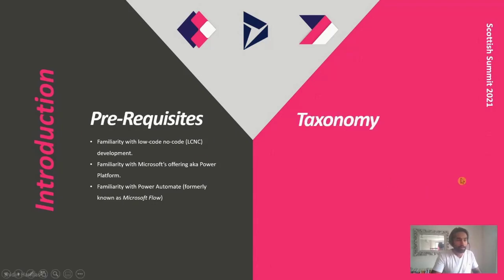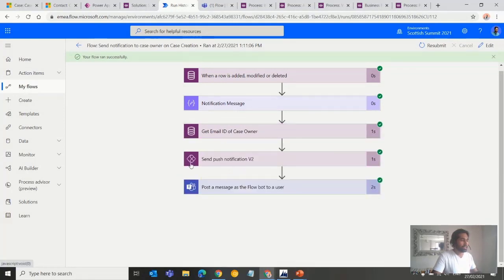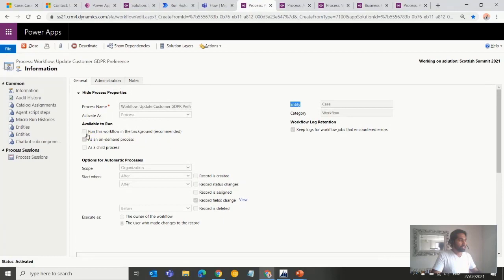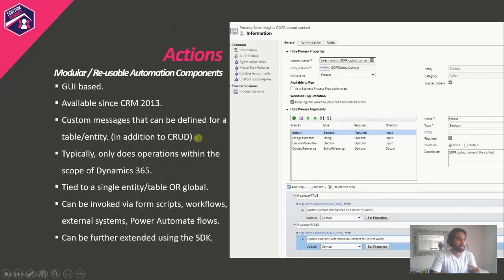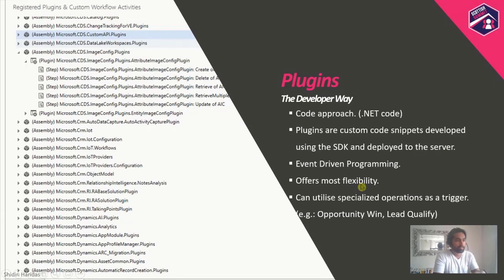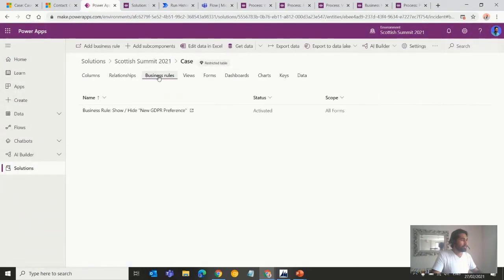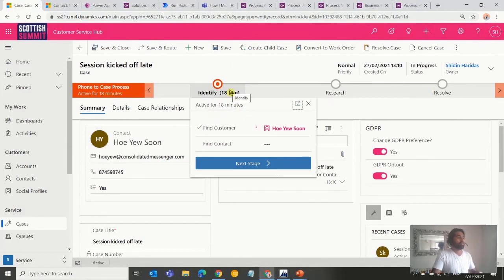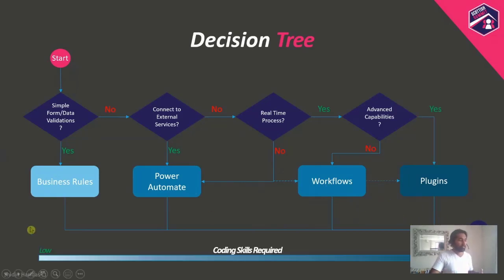Shidin Haridas - Power Platform Automation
Almost everyone is familiar with Power Automate Flows, but do you know that there are more automation options under the hood? And when to use them?!
1. Business Rules
2. Business Process Flows
3. Workflows
4. Actions
5. Power Automate Flows
6. Custom APIs (preview)